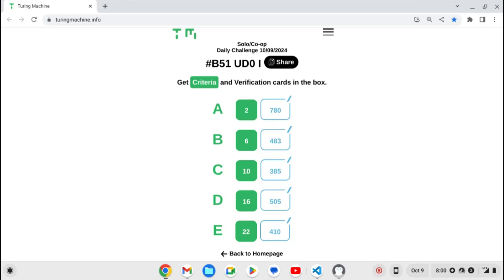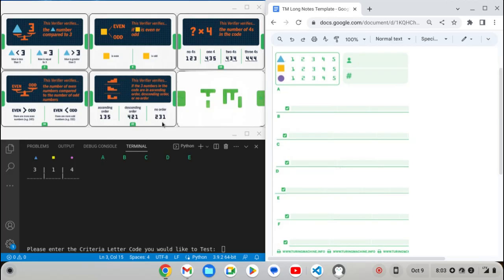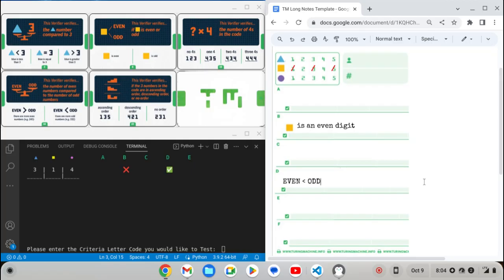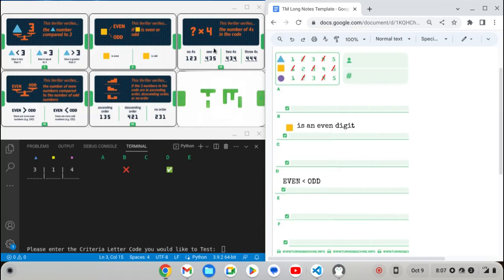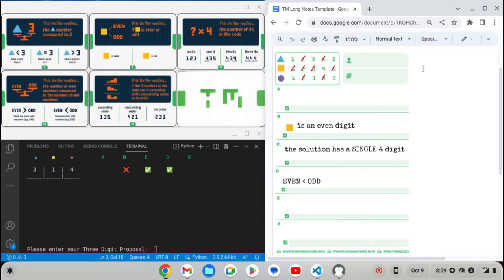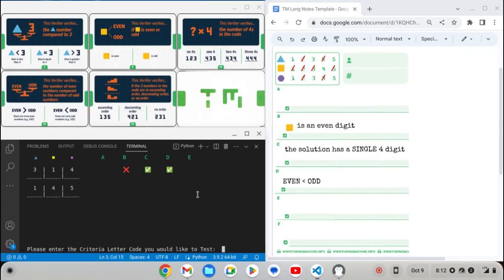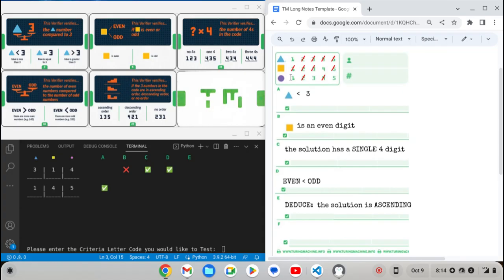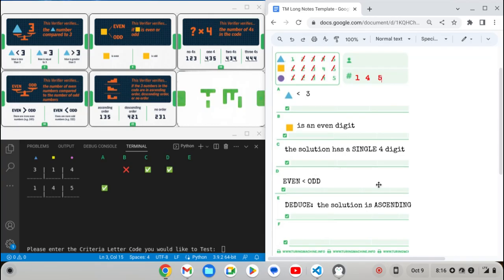Daily Turing Machine Puzzle on 09 Oct 2024 - Puzzle Id: B51UD01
00:00 Let's Begin
00:30 Review the Criteria Cards
02:46 Begin the 1st Proposal (it's always 314)
04:32 a-ha moment 1
06:17 Did You Notice ?
08:40 Thinking through to construct 2nd Proposal
11:38 Begin 2nd Proposal
12:46 Eliminate Ambiguous Solutions
13:52 Review and Verify Solution
14:54 Did we beat the Turing Machine ?
15:42 Final Thoughts ...